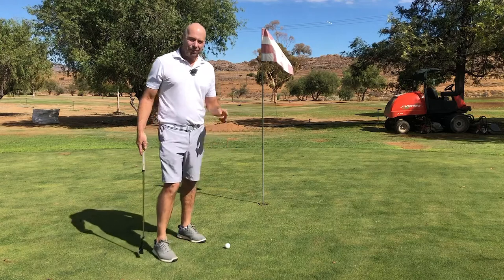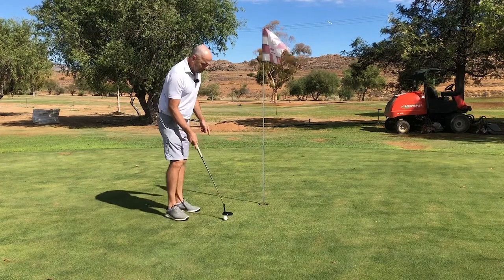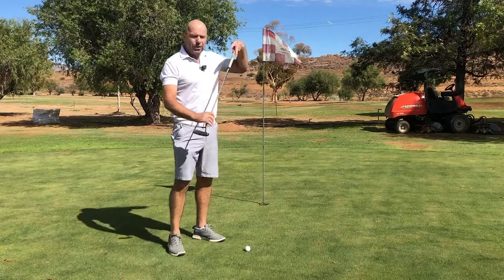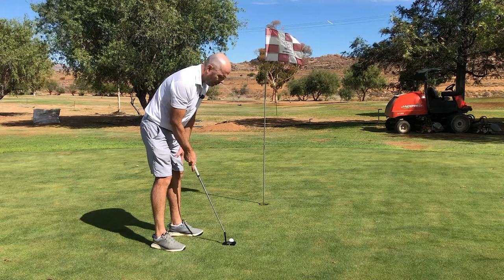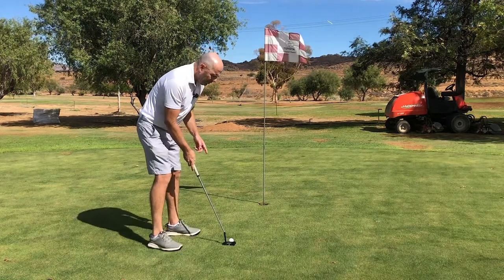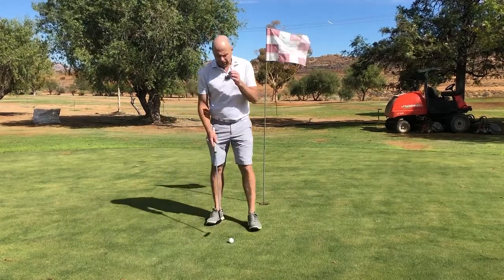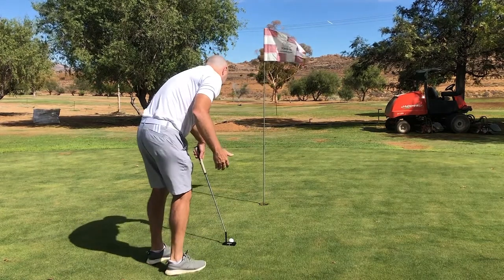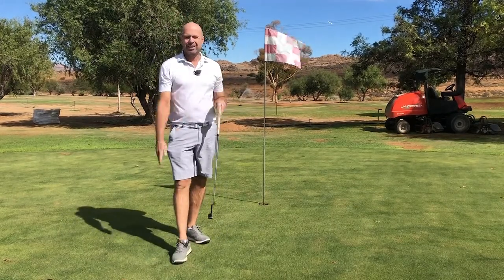This Setup Drill will Improve your Short Putt Percentage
The club face is key when it comes to holing lots of short putts. In fact, if you can square up your putter at address, your swing direction doesn't need to be perfect! The drill shown in the video will help you to see - while addressing the ball -  if the face of the putter is pointing towards the target or not.